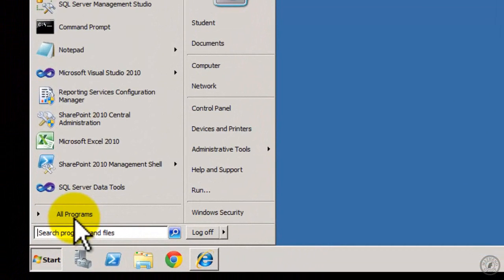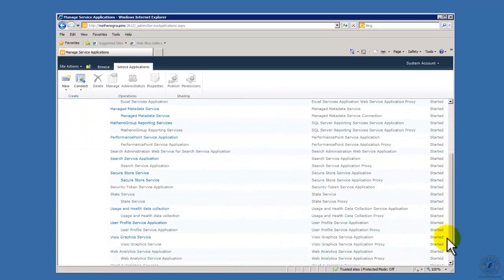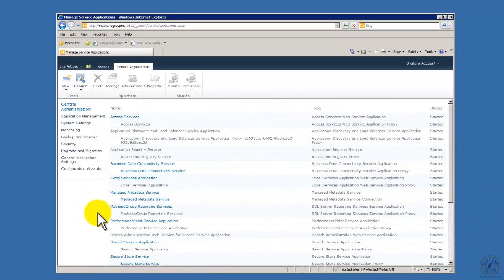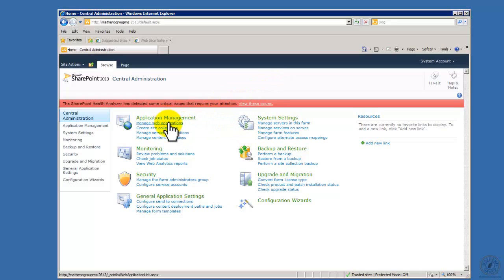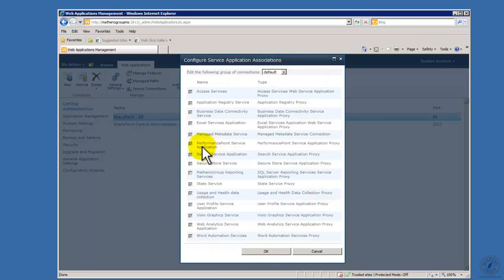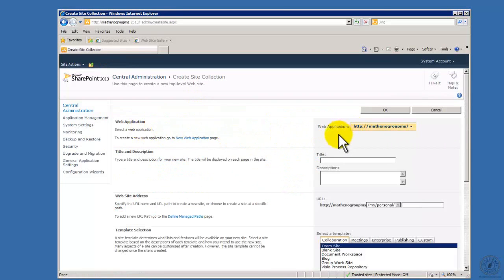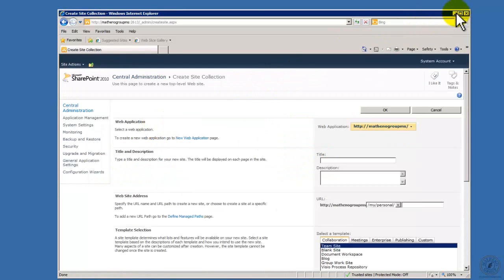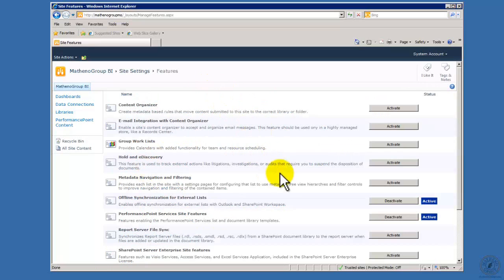31 SharePoint Central Administration